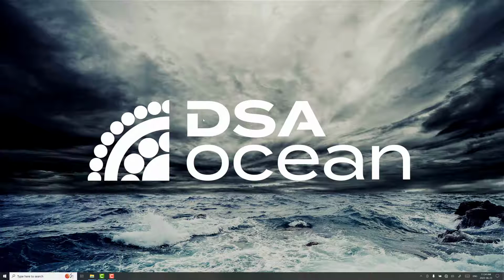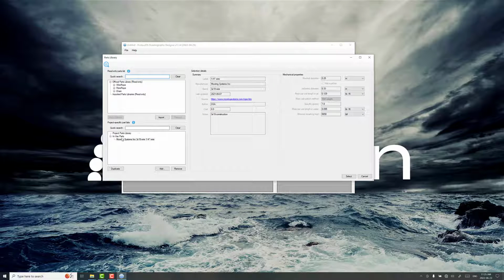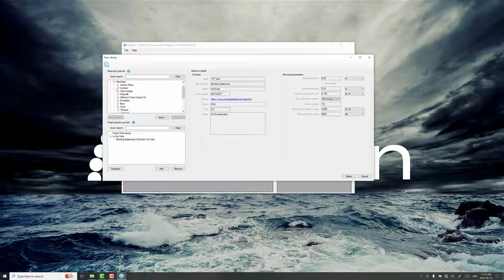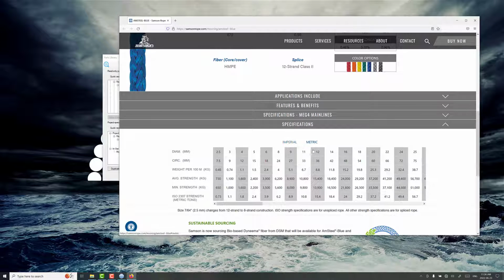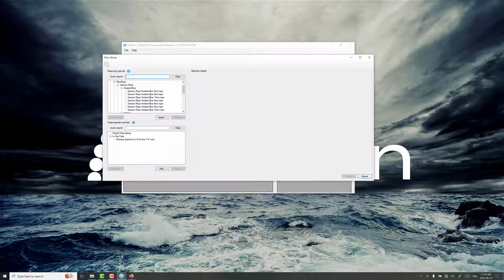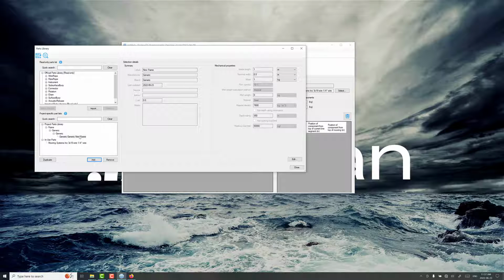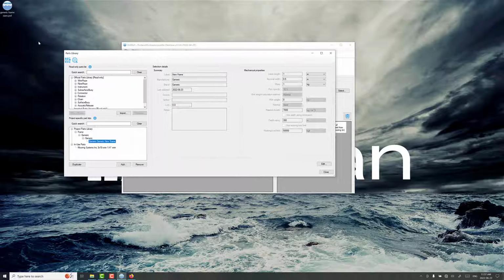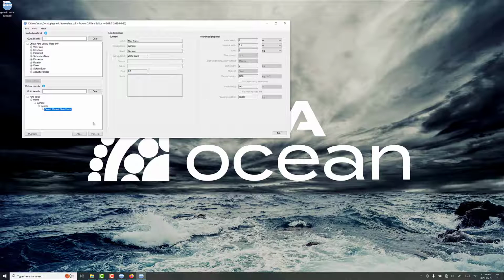How to use parts libraries to speed up mooring design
Tutorial recorded with ProteusDS Oceanographic v1.3.4

Working with the Official Parts Library, duplicating and creating new parts, and exporting parts libraries are covered.